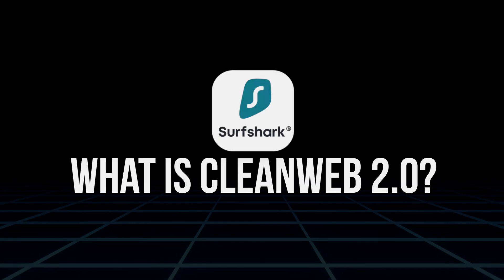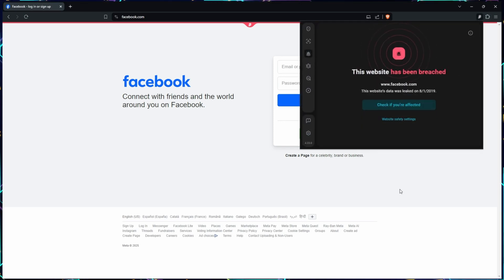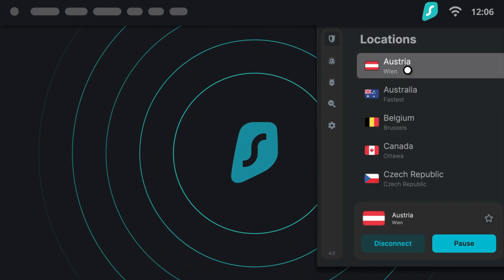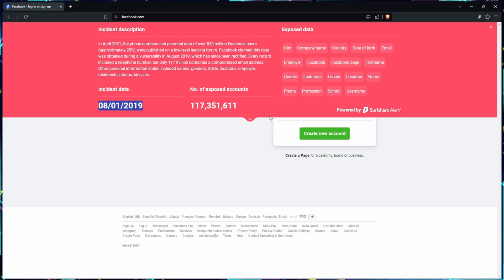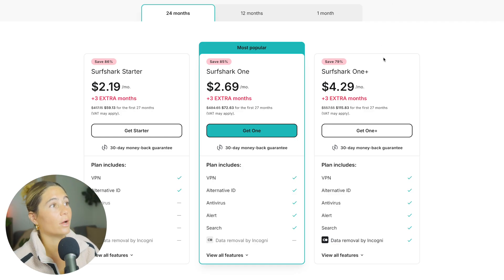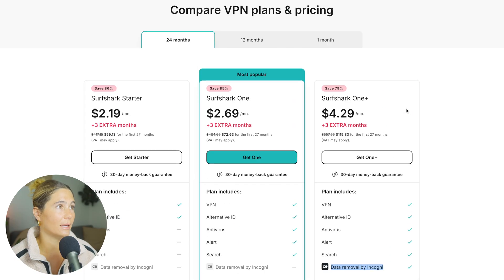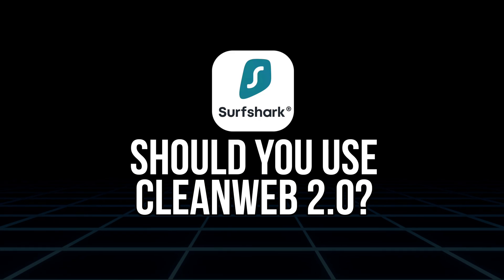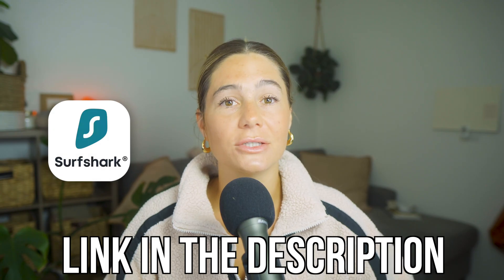Surfshark CleanWeb 2.0 Review: Better Than Ad Blockers?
In this video, I’ll go over Surfshark CleanWeb 2.0 and explain how it compares to traditional ad blockers like uBlock Origin and Total Adblock. You’ll see how CleanWeb 2.0 blocks ads, trackers, pop-ups, and even cookie banners all in one tool. I’ll show you how it works as a browser extension, how it protects your data, and how it runs even when the VPN is off. If you want a simple way to block ads and stay safe online, this tool might be what you need.

Our Top VPN Recommendations:
🔵 NordVPN (Get up to 4 months FREE on yearly plans):

Be sure to watch this video all the way as I cover CleanWeb 2.0’s top features like phishing protection, malware alerts, and data breach warnings. You’ll learn how Surfshark’s browser extension compares to other privacy tools and what makes it different from regular ad blockers. I’ll also break down the pros and cons so you can decide if it's worth using every day. This video gives a full review of CleanWeb 2.0 so you don’t have to figure it out on your own.

Surfshark CleanWeb 2.0 is a free browser tool that blocks YouTube ads, trackers, cookies, and pop-ups while keeping your device safe. It runs on Chrome, Firefox, and Edge, and works even if the VPN is turned off. CleanWeb 2.0 adds extra protection with breach alerts, suspicious site warnings, and simple on-off settings for each feature. If you already use Surfshark or plan to, this extension adds real value without needing extra apps or setup.

– Ashley

Timeline:
0:00 - Introduction
0:35 - What Is CleanWeb 2.0?
1:28 - Is It Actually Better Than an Ad Blocker?
2:27 - Key Features of CleanWeb 2.0
4:27 - Pricing + Overview
5:59 - Pros and Cons
7:06 - Should You Use CleanWeb 2.0?
7:23 - Conclusion